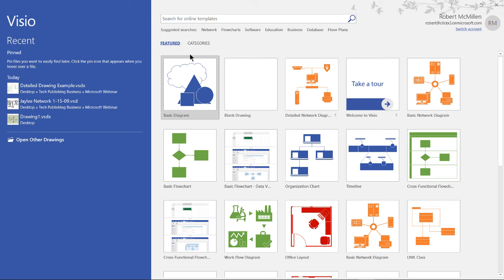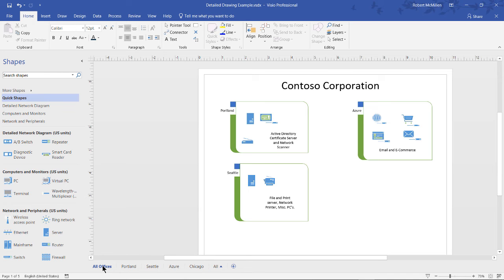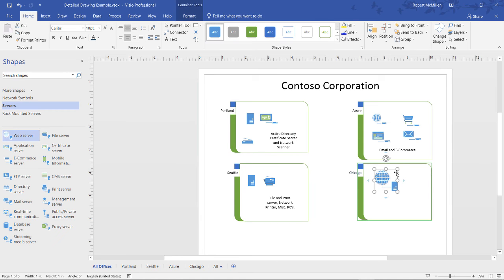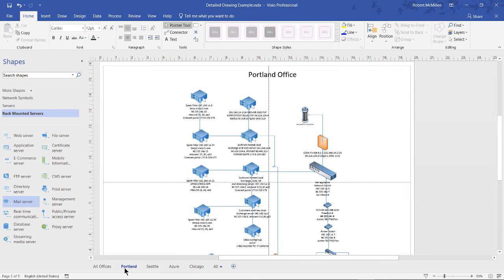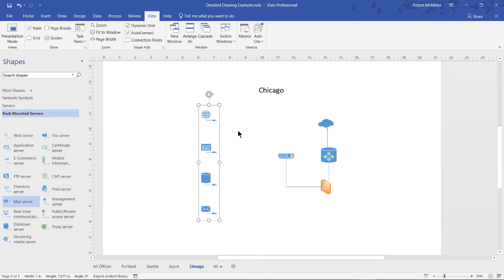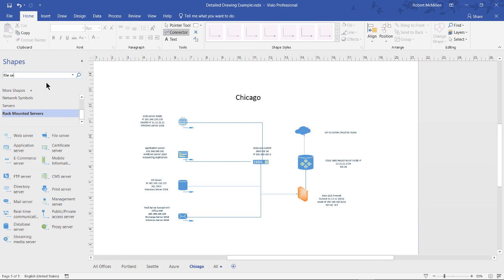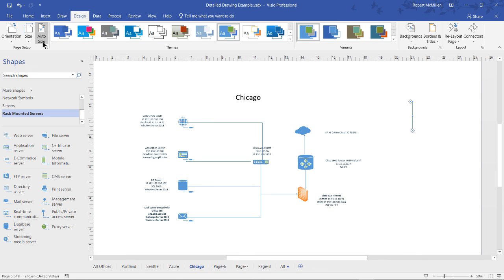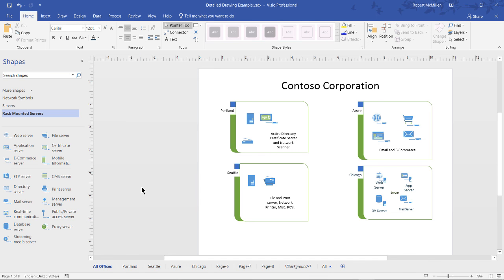Visio 2019 How to Create a Detailed Diagram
Professor Robert McMillen shows you how to create a detailed diagram in Visio 2019